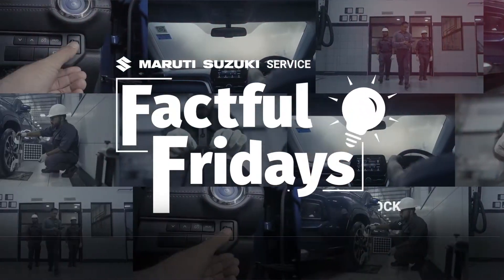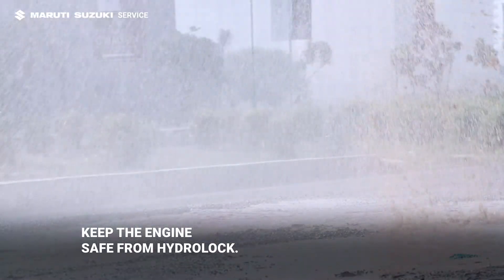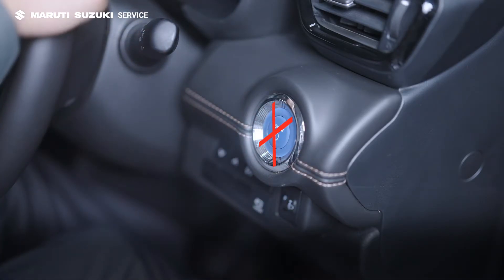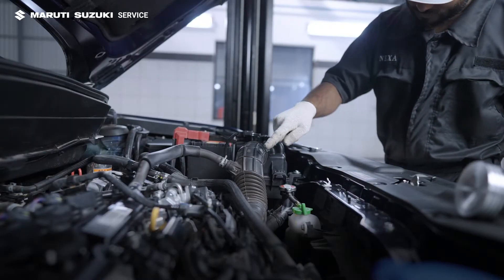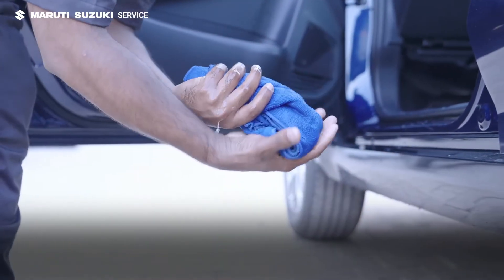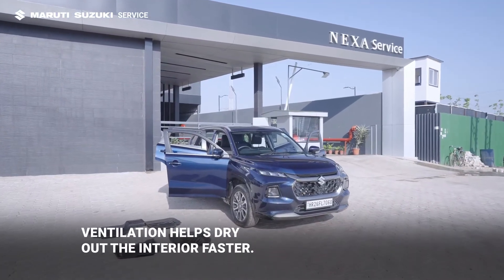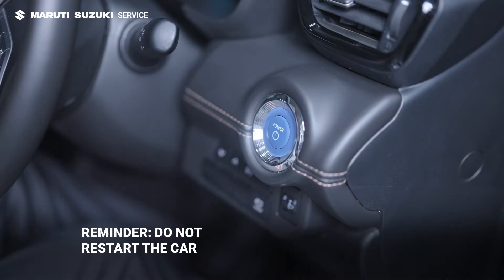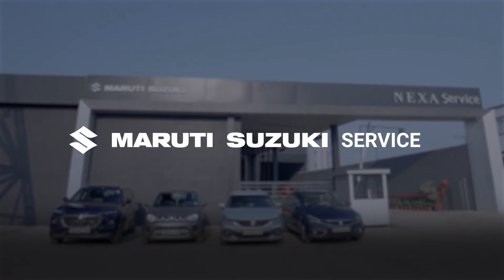Factful Fridays - Let's learn about hydrolock and how to minimize the damage if it happens.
💡 Factful Fridays by Maruti Suzuki Service!
Did you know that driving through flooded areas can pose risks of 🚗 Hydrolock?
Let's learn about hydrolock and how to minimize the damage if it happens.
Stay safe and keep your car running smoothly!
New helpful tips every Friday!